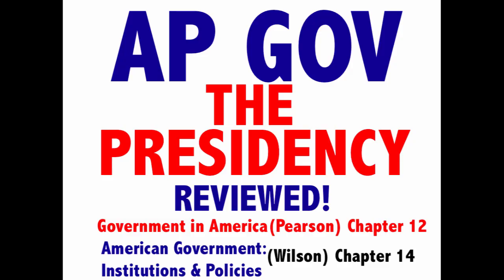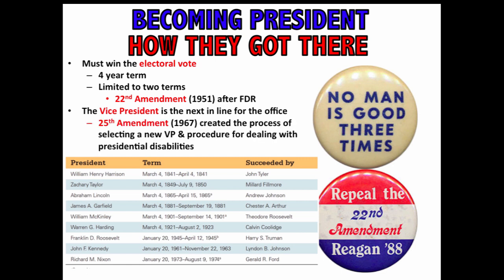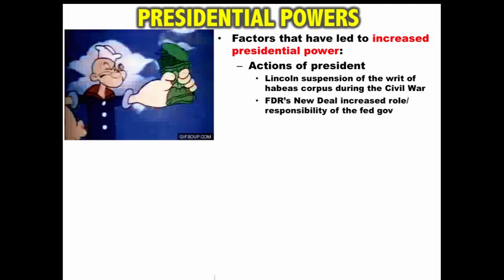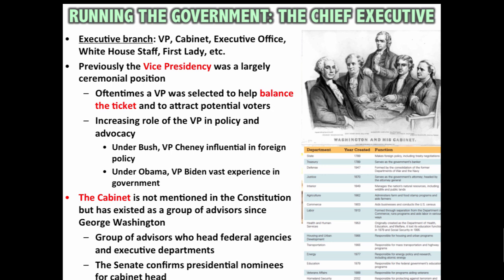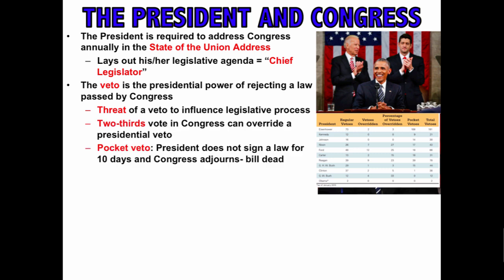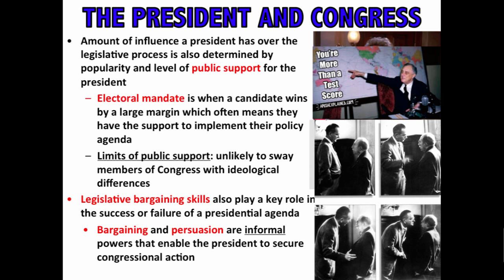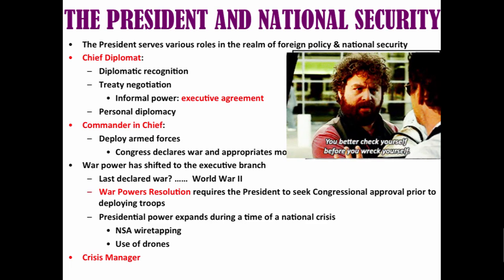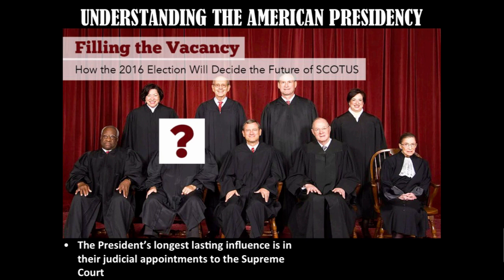AP GOV Review Chapter 12 The Presidency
AP Government review video for any government textbook.

Government in America (Pearson) Chapter 12
American Government: Institutions & Policies (Wilson) Chapters 14